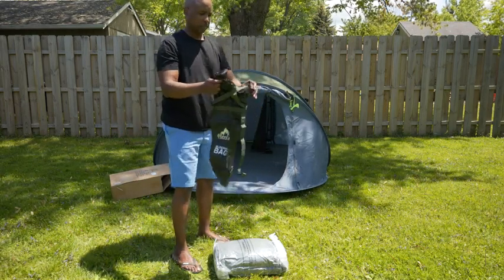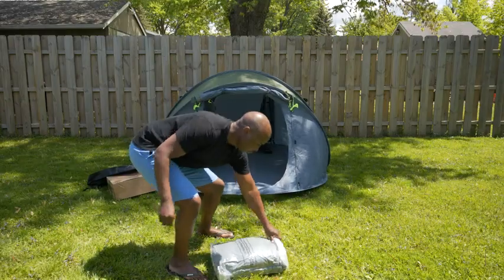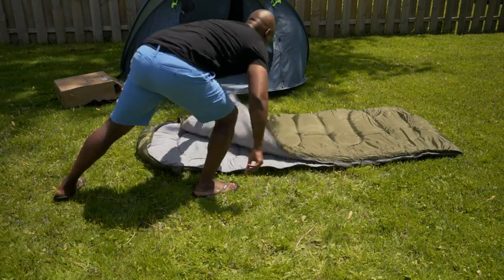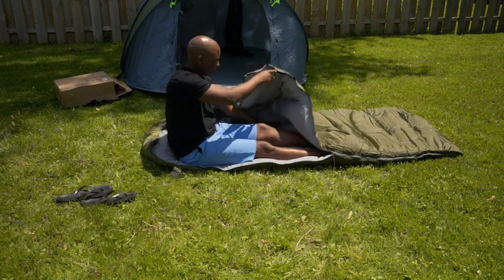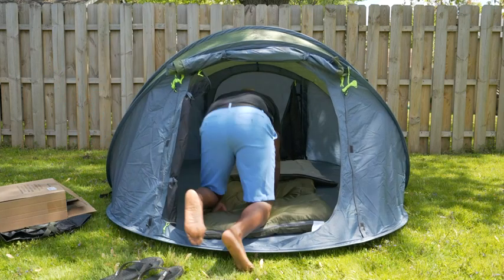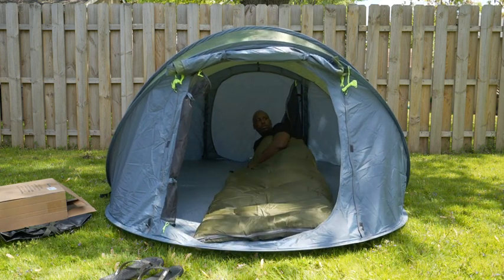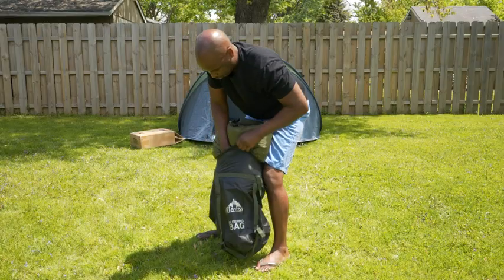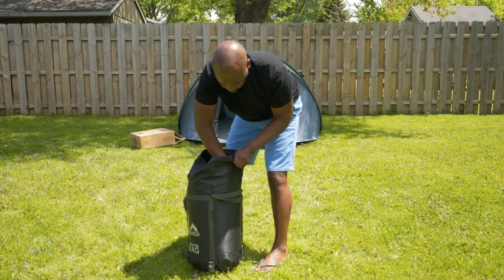MEREZA Single Sleeping Bag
The Mereza Sleeping Bag is perfect for cold weather conditions! With a rated temperature of 10-30 degrees, this sleeping bag will keep you warm and cozy all night long. The large, rectangular shape provides plenty of room to stretch out, while the bottom zipper lets you ventilate the foot section for better temperature control. The included pillow and contoured hood provide an at-home sleep experience in the outdoors.

Hindsight 101
5801 Postal Rd 81689
Cleveland, OH 44181